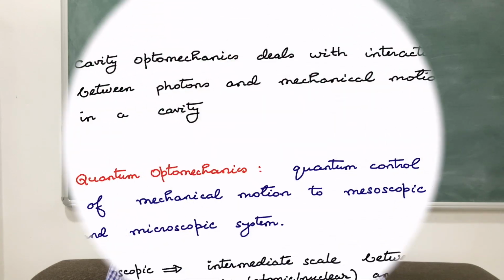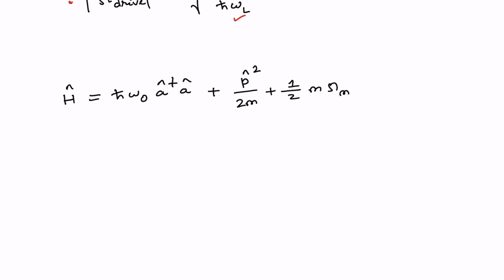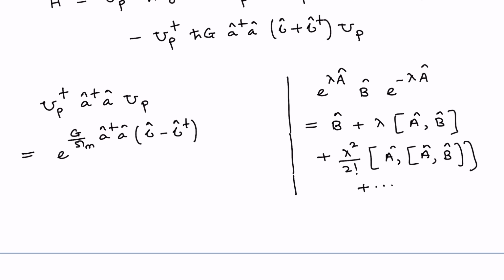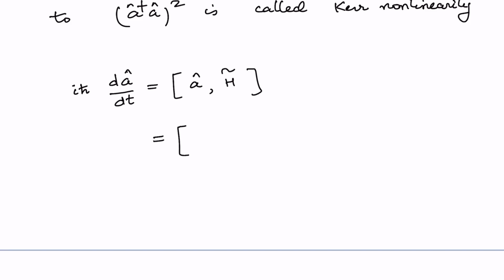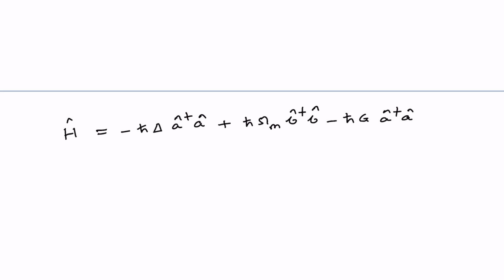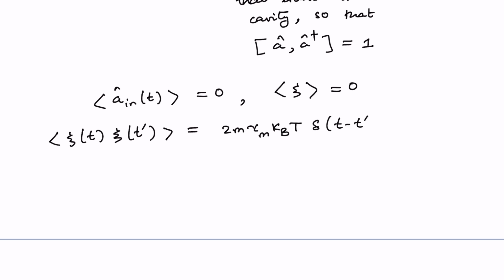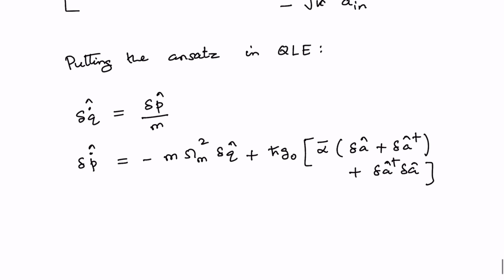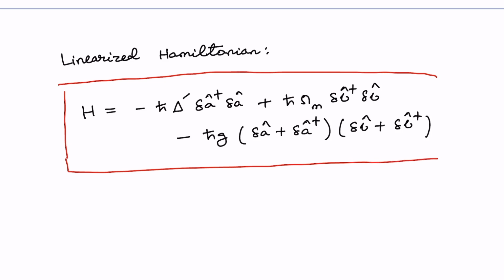Lec 28: Cavity Quantum Optomechanics-II